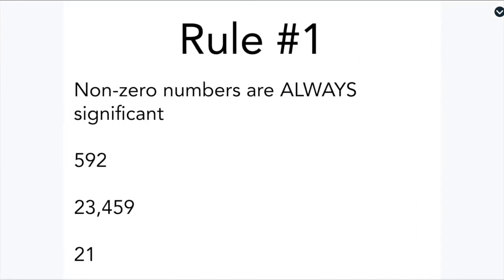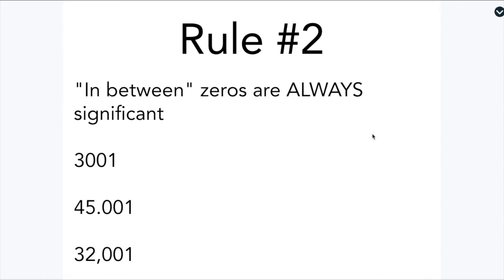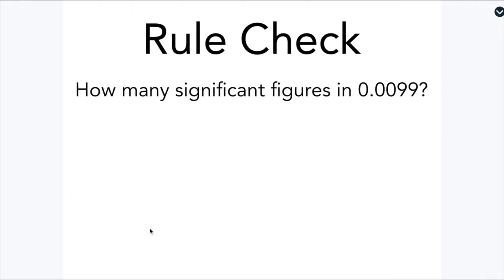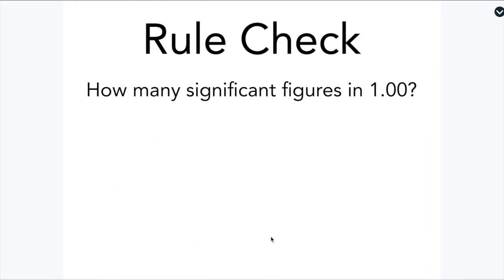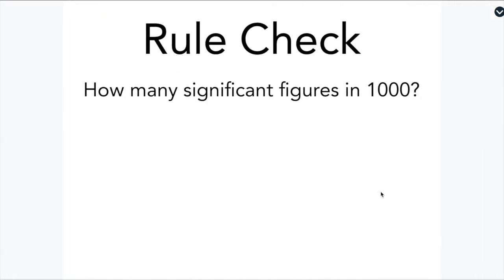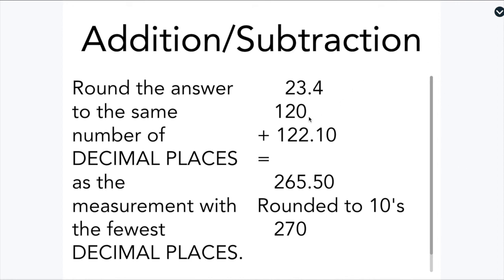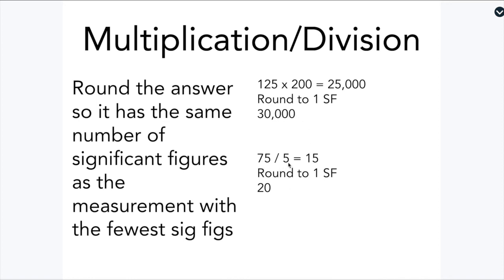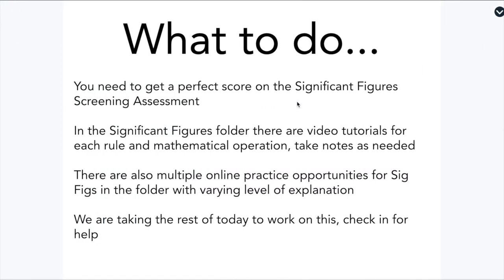1 6S V Significant Figures